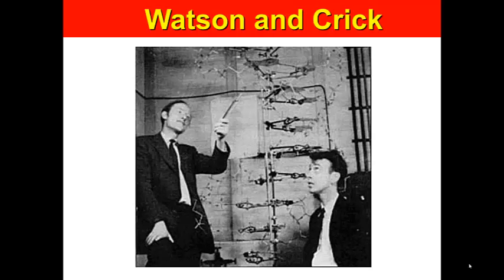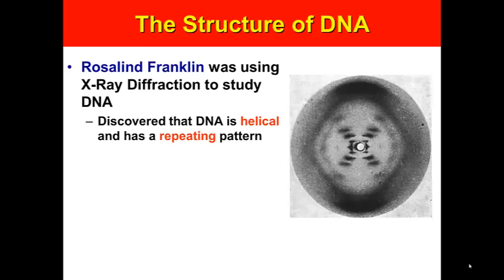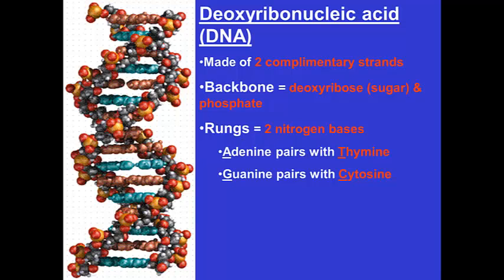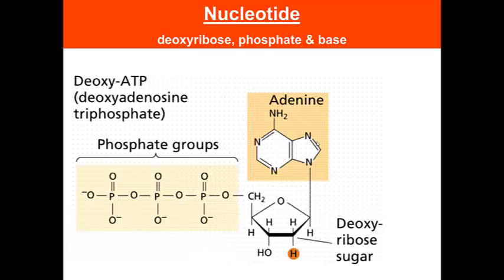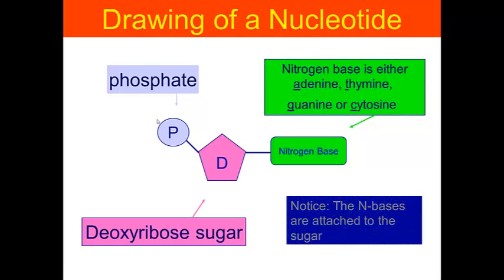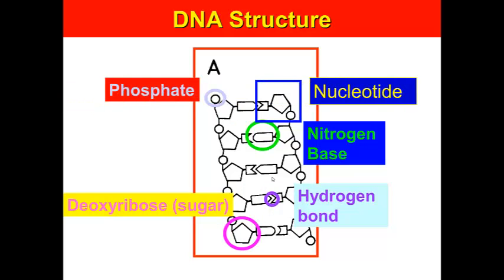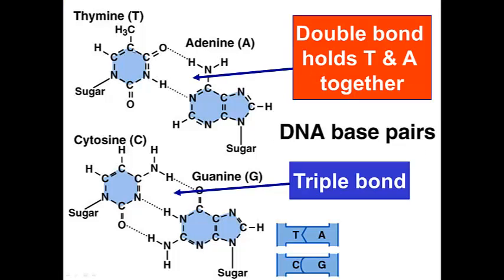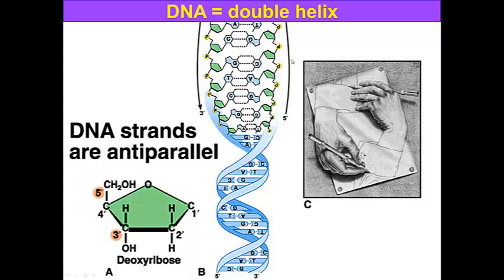DNA and Protein Synthesis 2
Science 30, DNA and Protein Synthesis 2 - DNA structure